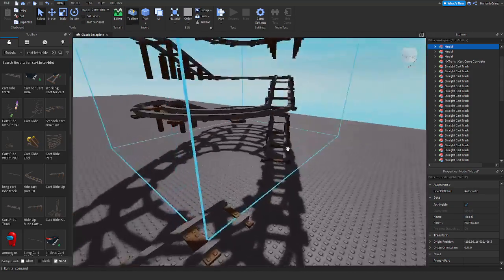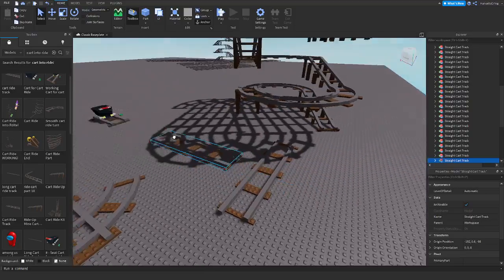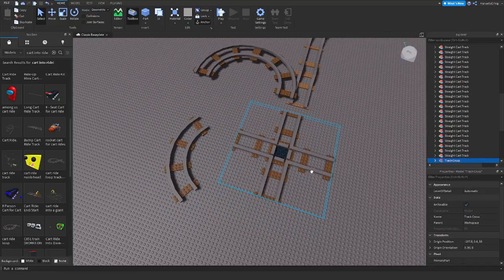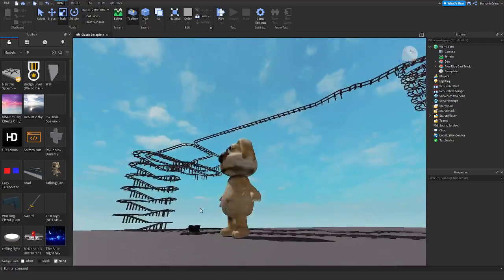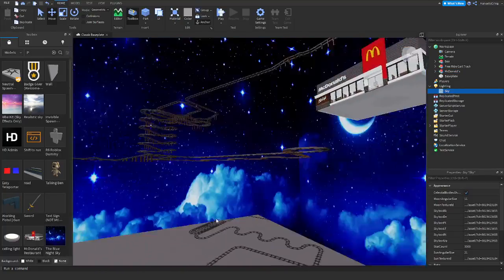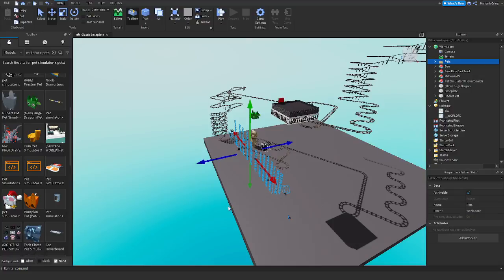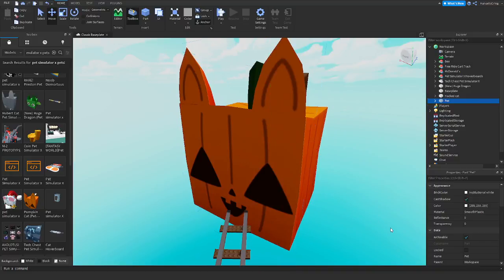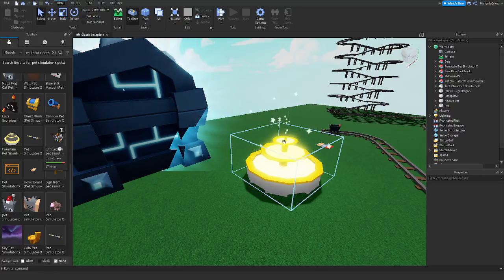Making a game with pet simulator and cart to ride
This is a gun video